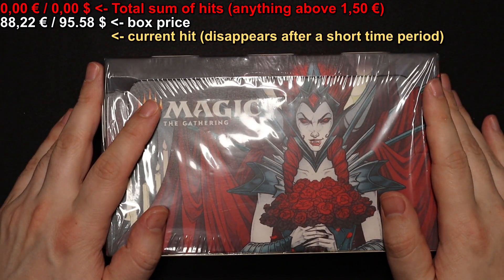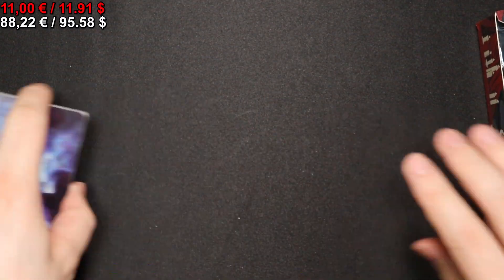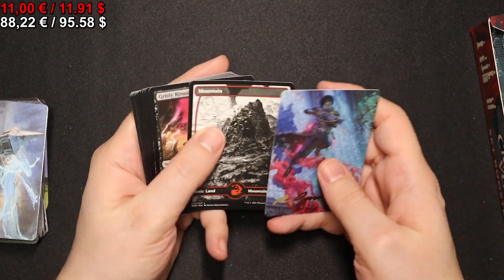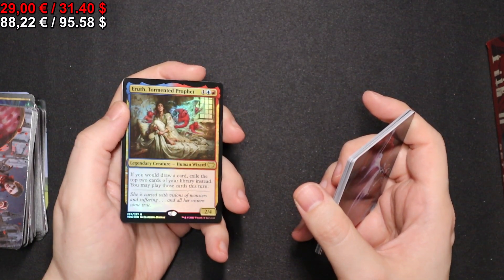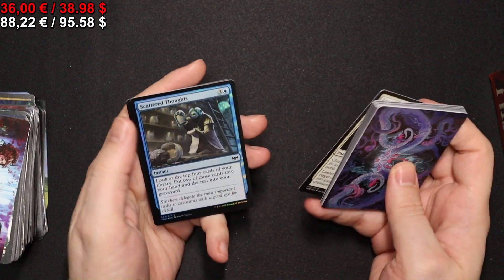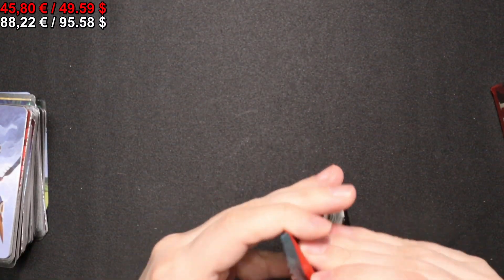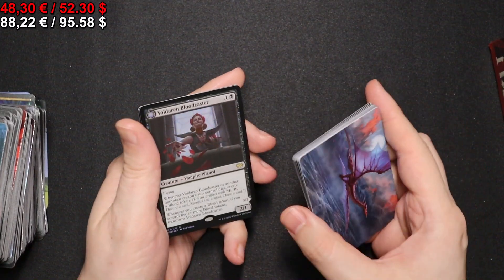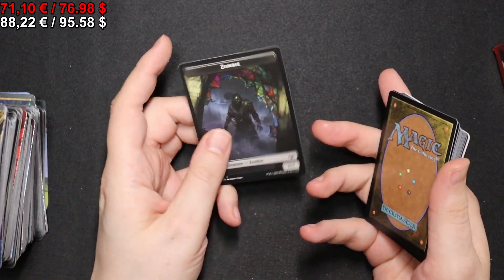Late to the wedding! Magic the Gathering - Innistrad: Crimson Vow Set Display Opening #1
Opening a set display of Magic the Gathering Innistrad: Crimson Vow.